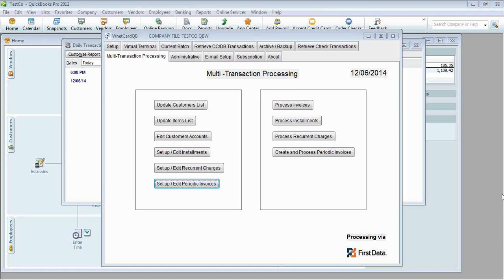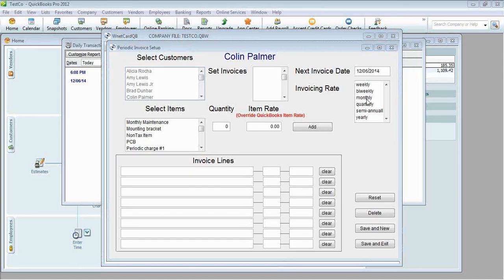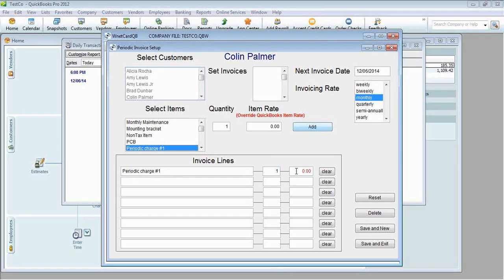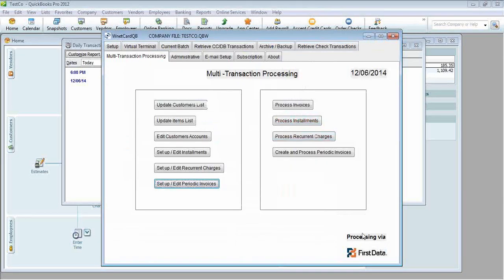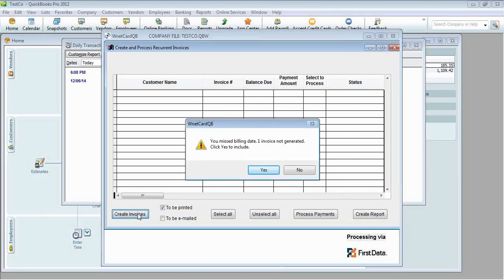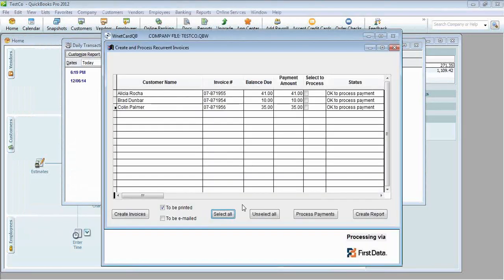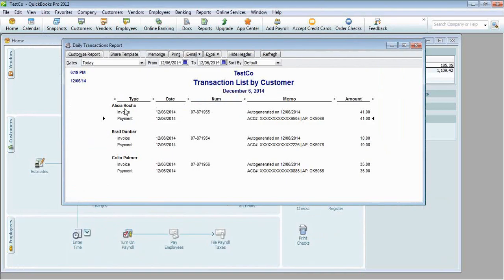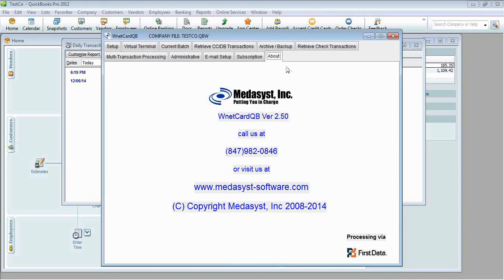Generating and Processing Periodic Invoices in QuickBooks with Medasyst's Plug-In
This video will show you how to set up generation of invoices for customers who will be billed with a regular frequency.  The second part shows how to process payment on those invoices and then post all reconciled data into QuickBooks.